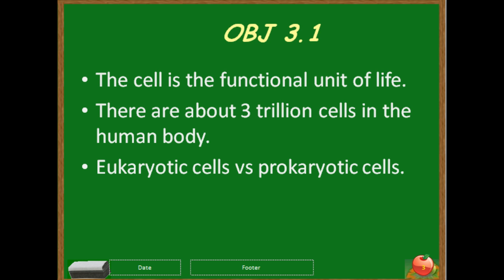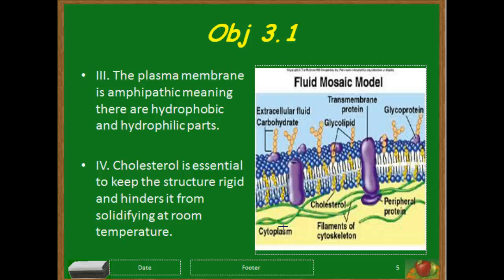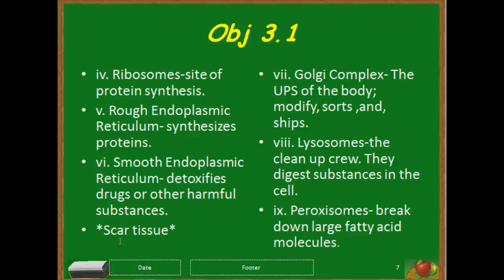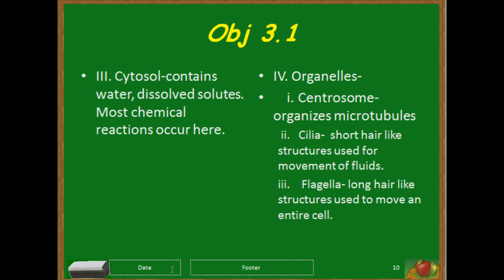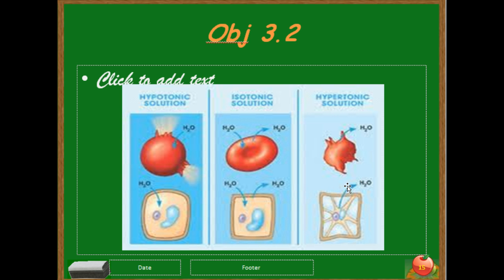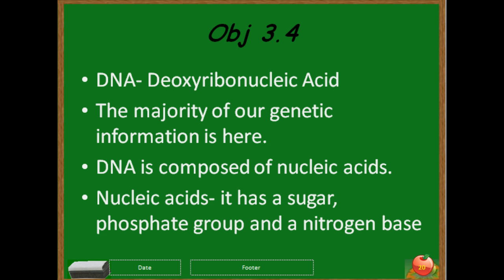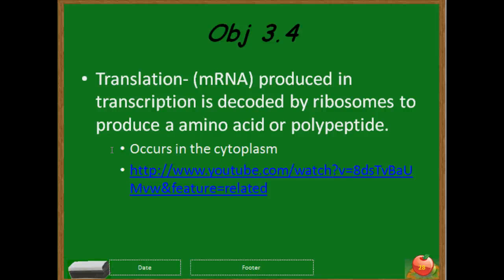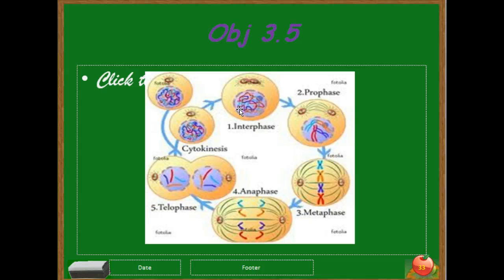CH 3 added notes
Added notes to Chapter 3